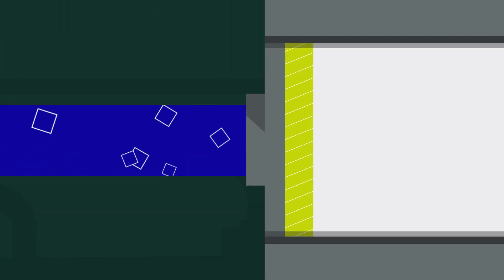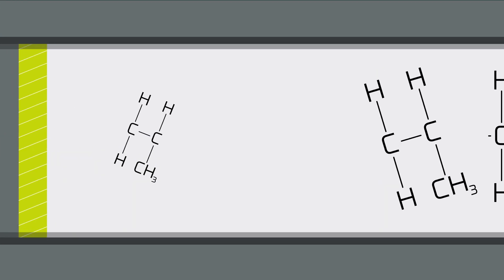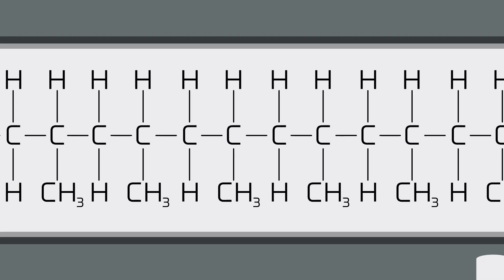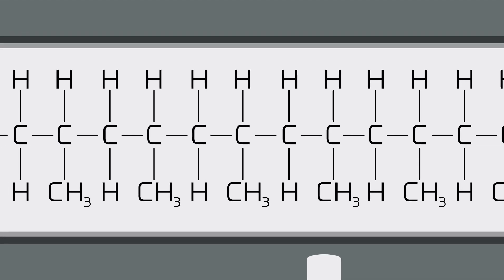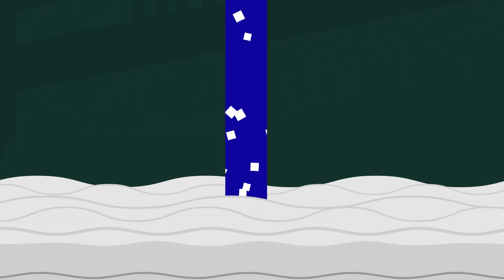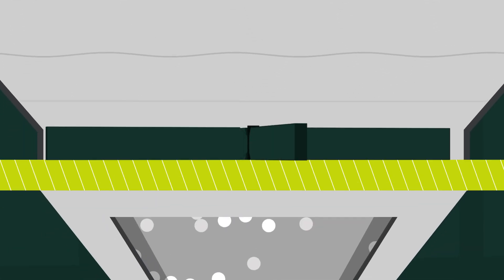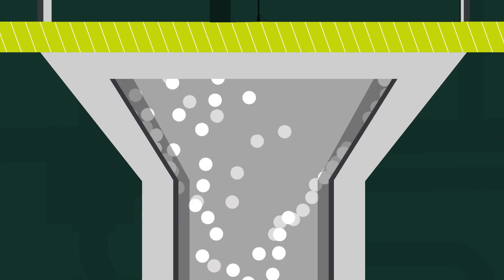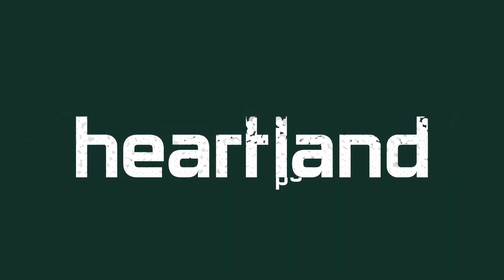How Does Heartland Polymers Make Polypropylene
As North America’s first single site PDH/PP facility, Heartland Polymers is employing the latest technology to produce quality polypropylene for North American customers – and beyond. The Heartland team is fascinated by the technology and wanted to share an inside look at how the product is made from start to finish.